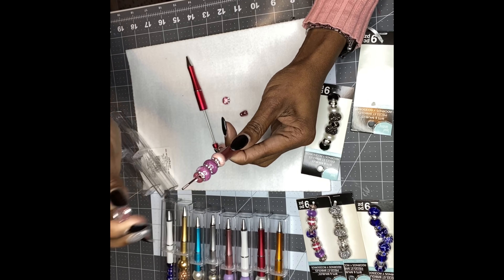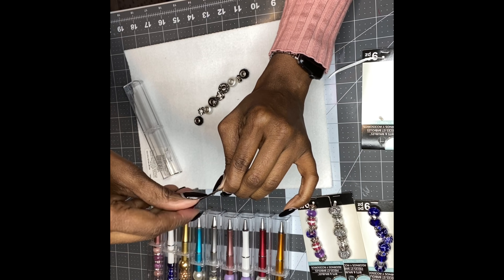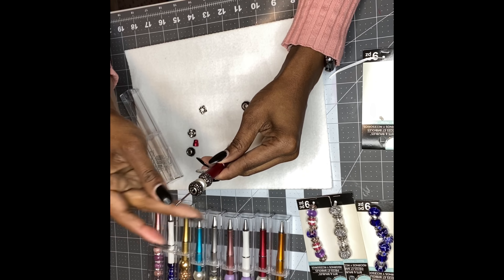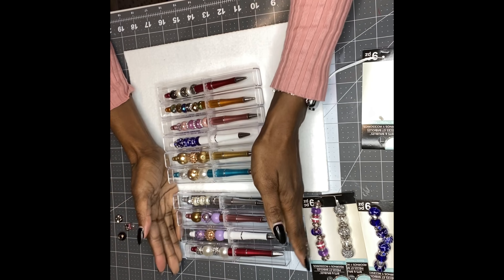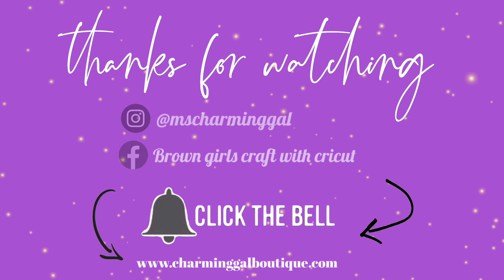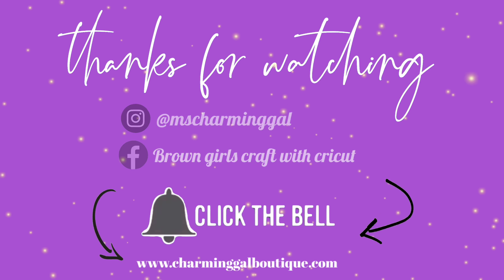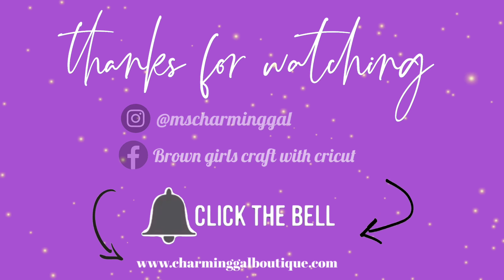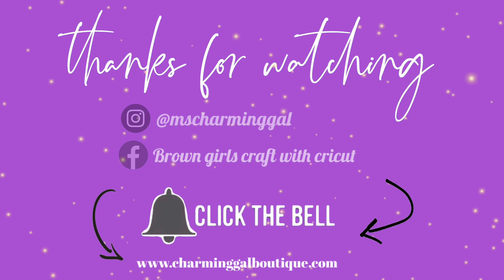How To Add Beads To Ink Pens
In this tutorial I will show you how I added the beads to the blank beaded pens

The products I used in this video can be found in these inks
Etsy and AliExpress
Hobby Lobby

Materials I used for the Sublimated Puzzles
Puzzle - Michaels Craft Store

15x 15 Heat Press- Heat Press Nation

beaded pens